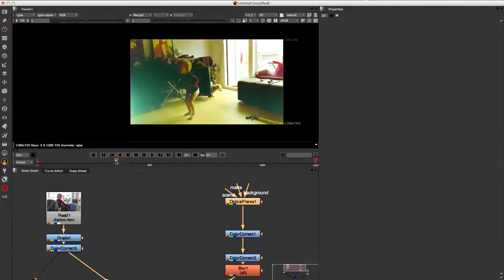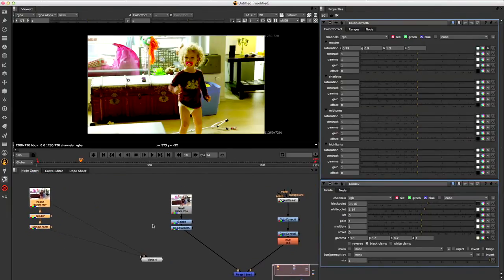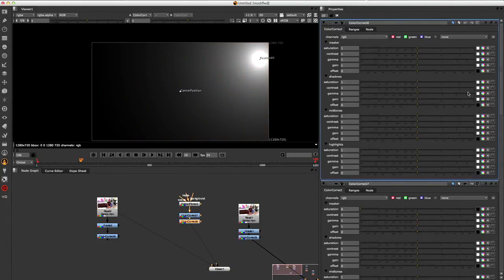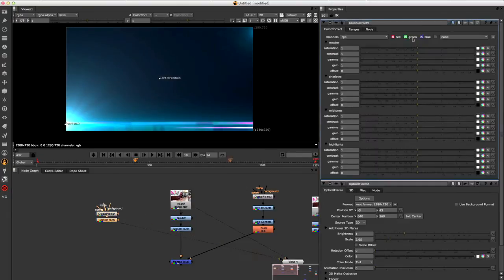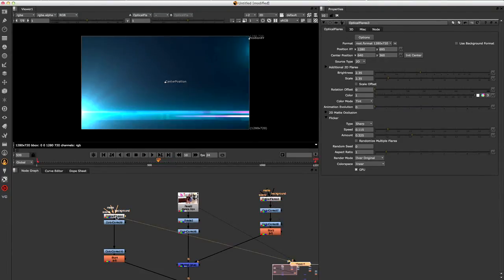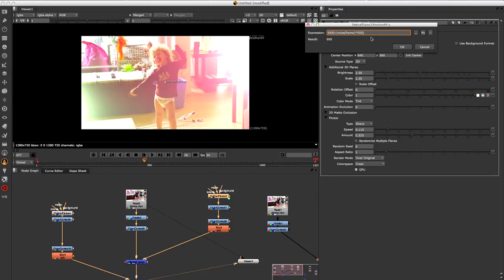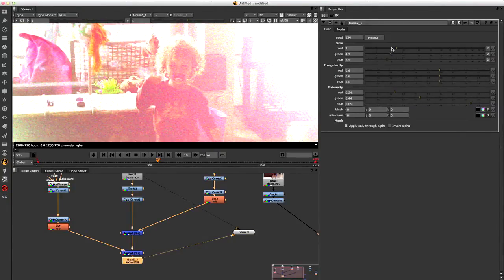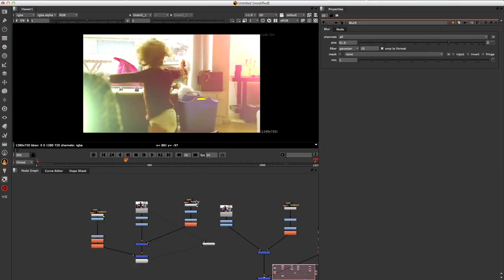Nuke Compositing Tutorial - Create Hipstamatic Looks using Optical Flares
Check out this awesome Nuke tutorial where you will learn how to create hipstamatic looks using optical flares!

This awesome nuke tutorial was created by Peter Hartwig from renderschool.com so make sure you check out his website for more !